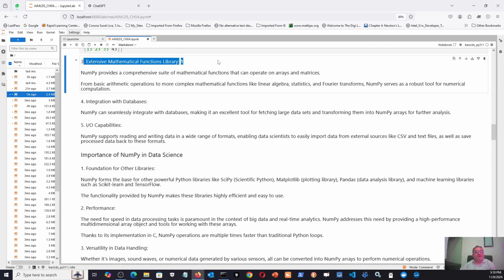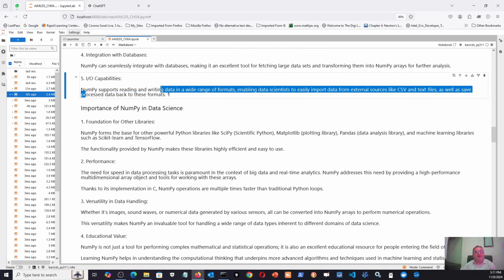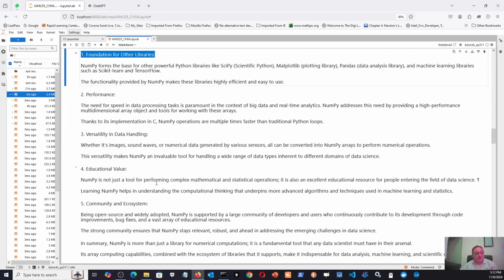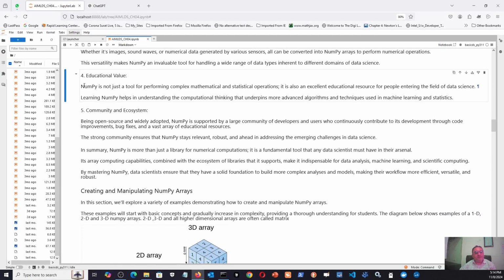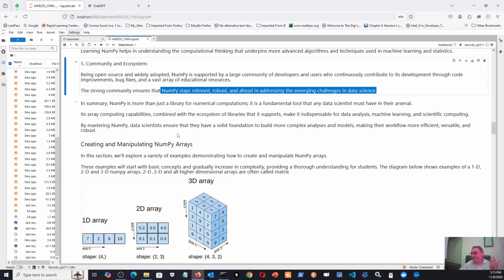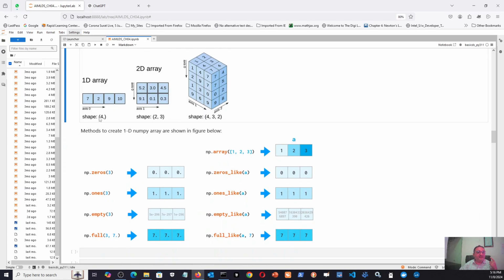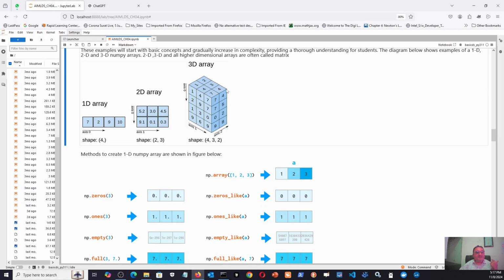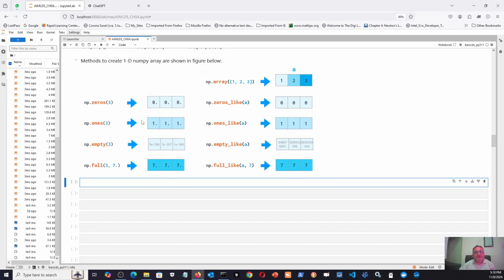CH4_L4_NUMPY_BASICS_3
Continues discussion about numpy